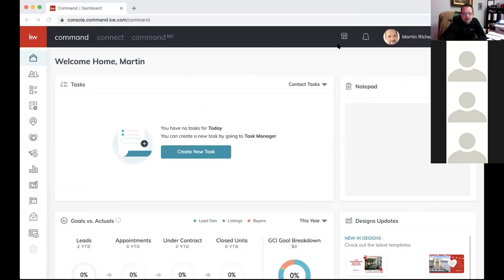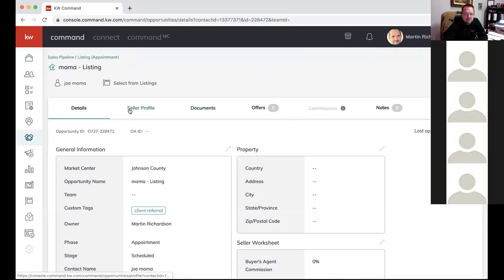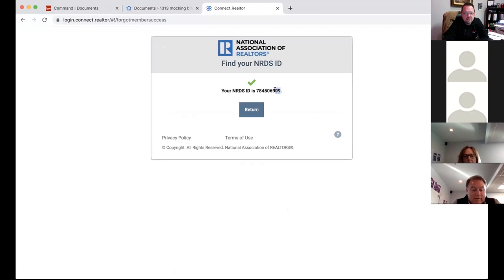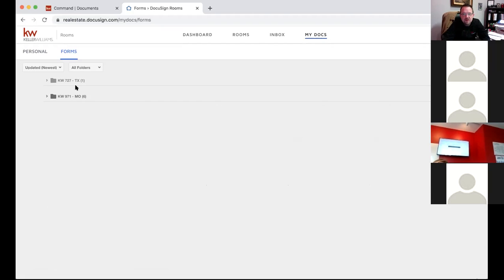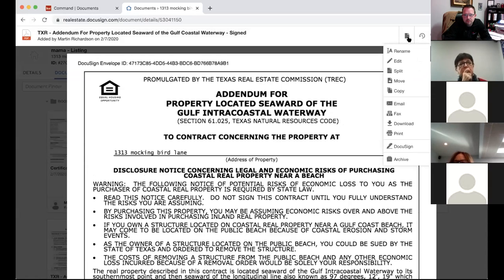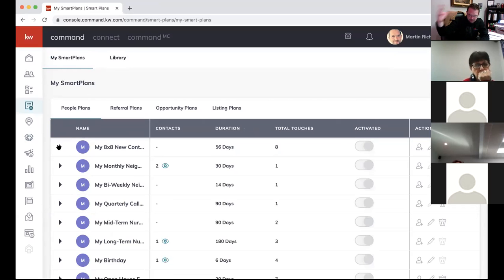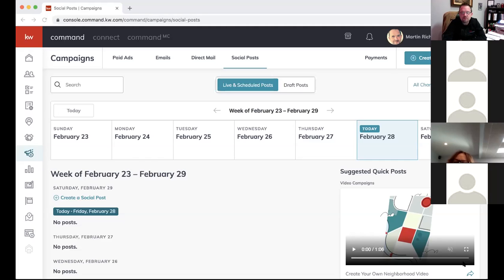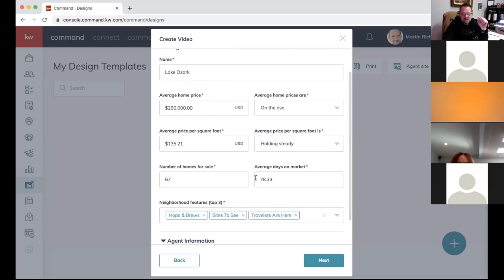Docusign/Social Media/Marketing Videos